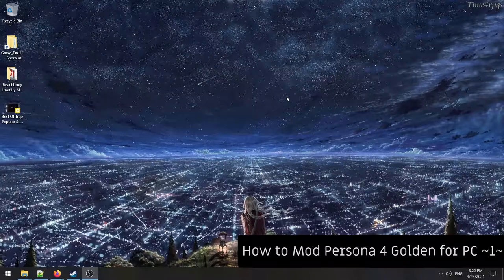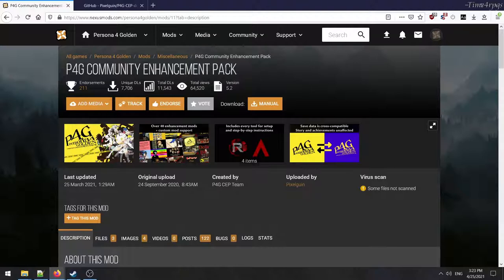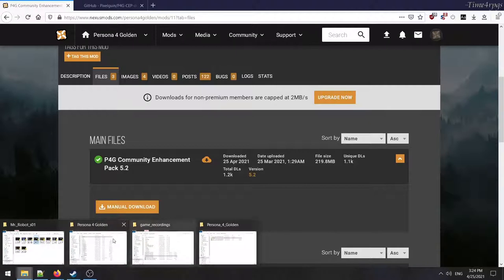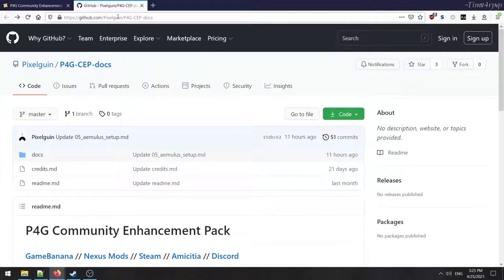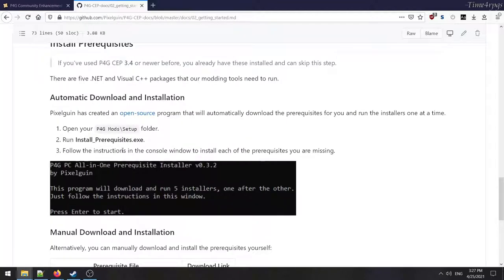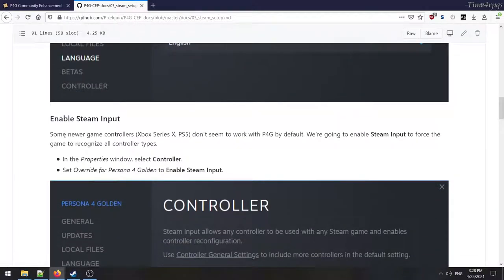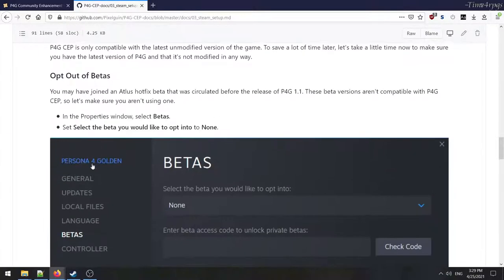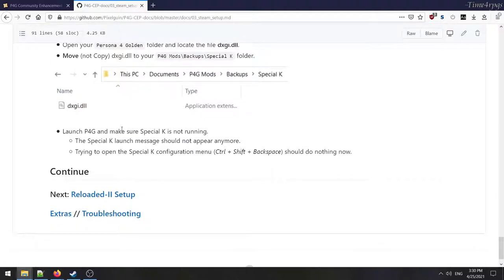How to Mod Persona 4 Golden for PC ~pt1~ RTFM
Let me know if I missed anything or if you want to see anymore tutorials that may or may not help! :D

This video is a not so quick read off/tutorial of how to mod your steam/PC installation for Persona 4 Golden.

Important paths to remember:
Default path to drop main zip file:
 ...\Documents\P4G Mods\
Default Path for Reloaded-II.exe:
...\P4G Mods\Tools\Reloaded-II\Reloaded-II.exe
Default path for steam P4G.exe:
C:\Program Files (x86)\Steam\steamapps\common\Persona 4 Golden\P4G.exe
Default Path for Mods Output folder:
(possibly)  C:\Program Files (x86)\Steam\steamapps\common\Persona 4 Golden\mods\

This is a two part How To, so after I've installed the mods and played the game for a bit I'll update the playlist and put a part 3 to actually show the mods working.

0:00 Intro
1:06 P4G Community Enhancement Pack
3:56 P4G Mods Folder Location
7:41 Steam P4G Install Location
9:02 Reloaded-II.exe Folder Location
12:24 P4G.exe folder location within Reloaded